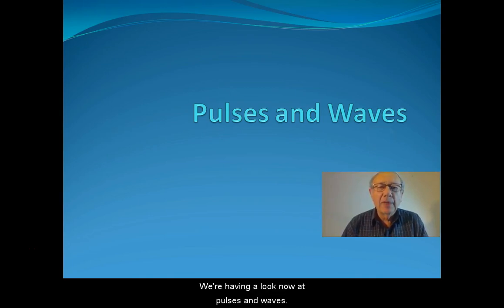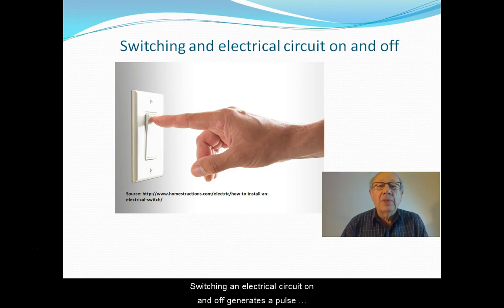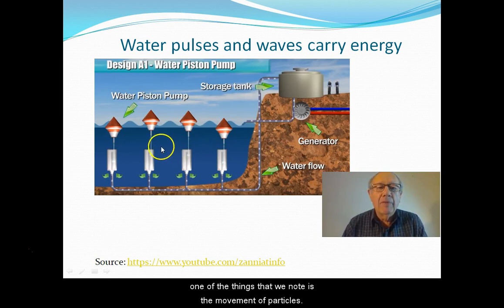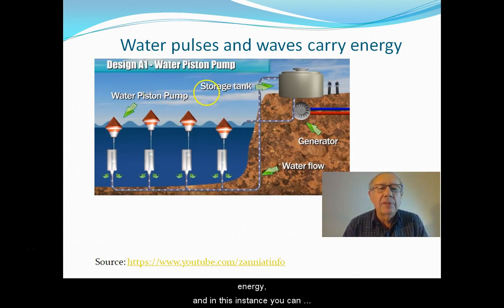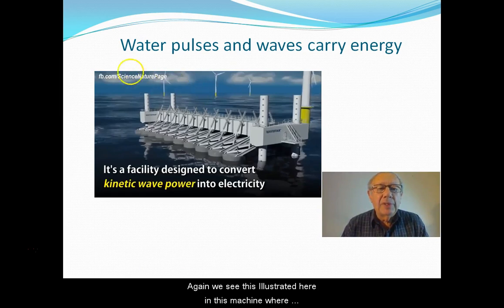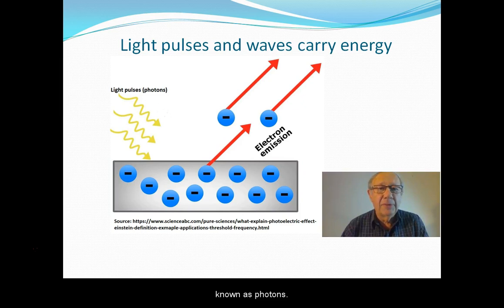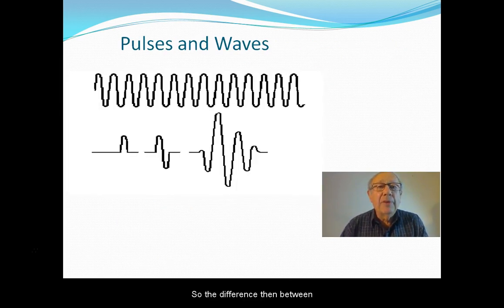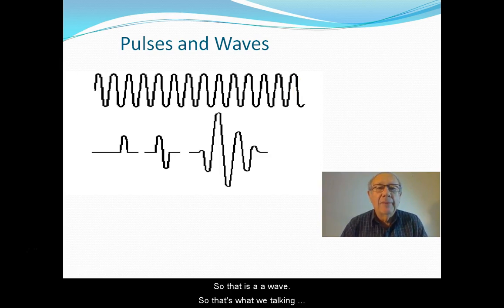Pulses and Waves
An introduction to the concept of pulses and waves.